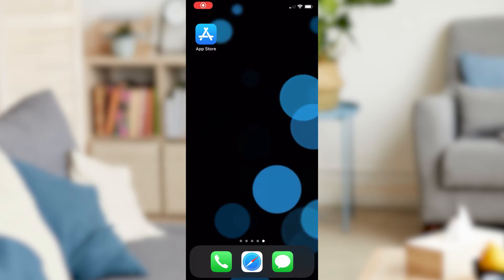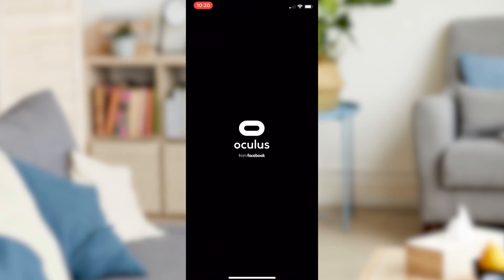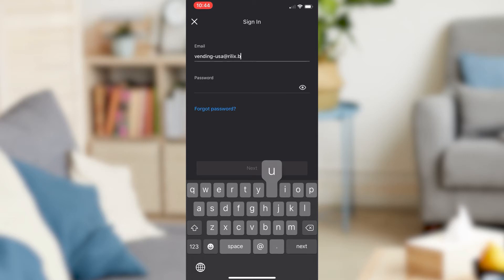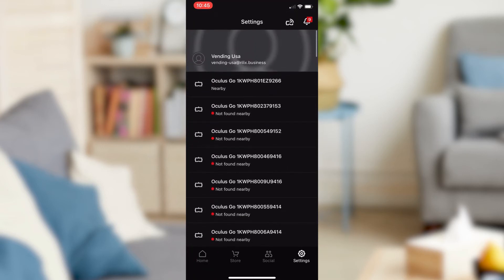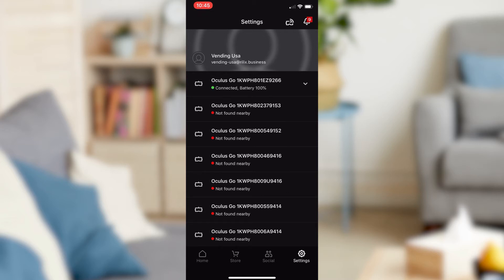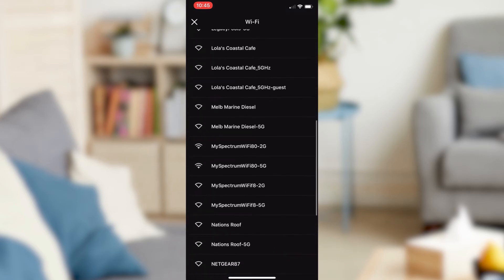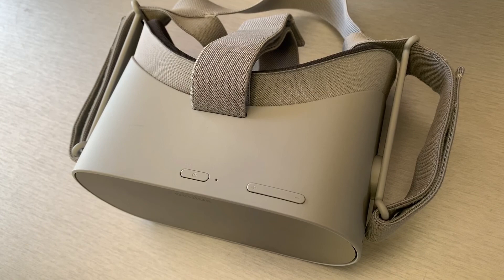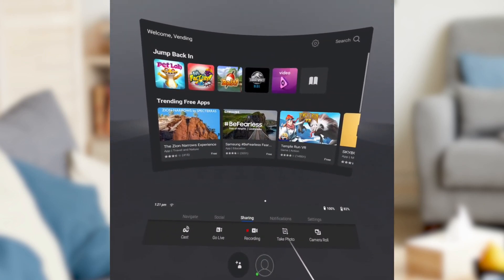Three Dots Issue: Connecting the Oculus Go to the internet using the Oculus App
Welcome to Rilix support! In this video, we will explain how to connect your Oculus Go to the internet by using the Oculus app on your cellphone.